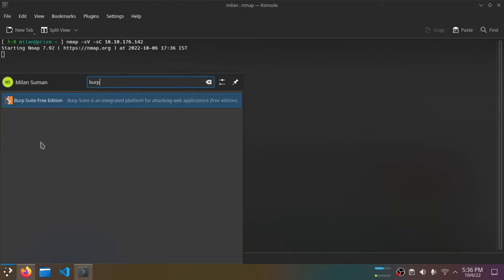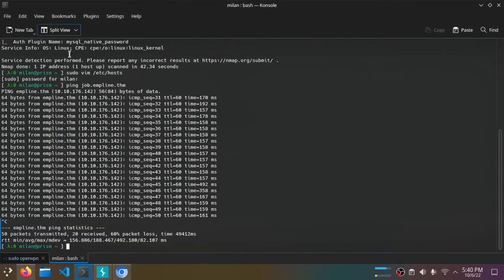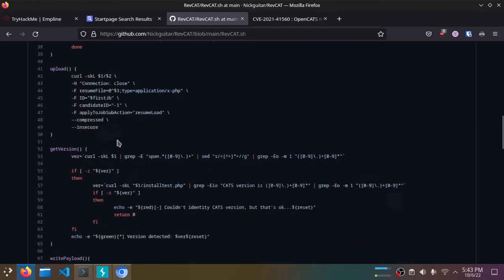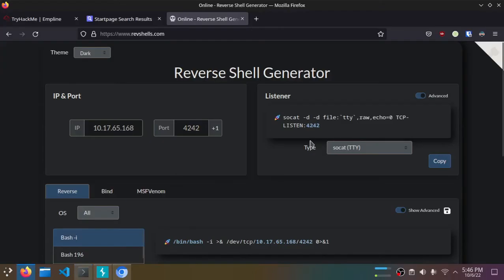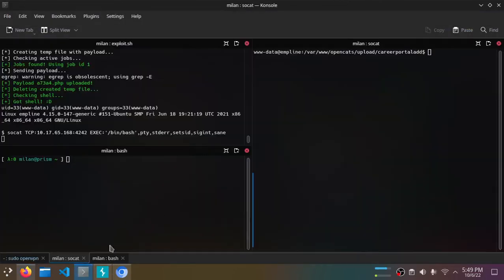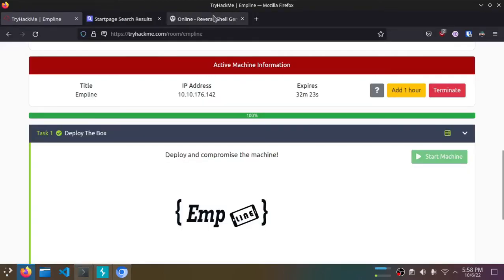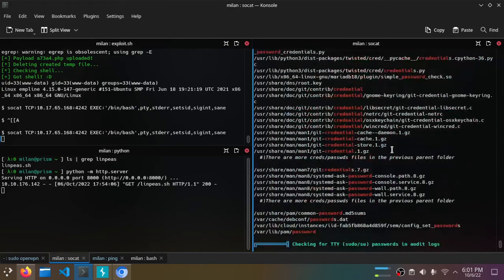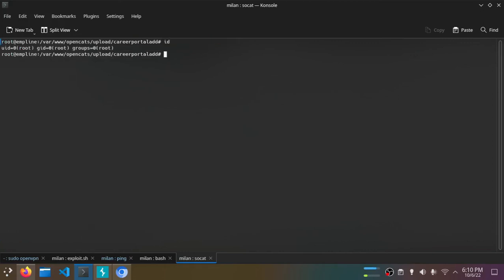Empline | TryHackMe | cap_chown privesc with ruby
In this video I root the empline room in tryhackme.

Chapters:
(00:00) Introduction
(01:20) Visiting the website
(02:08) Editing /etc/hosts
(04:16) Finding the exploit
(07:14) Getting a shell
(12:54) Finding a privesc exploit
(17:44) Getting root